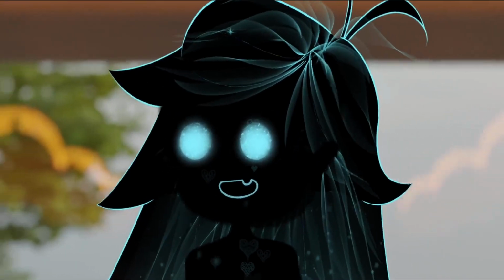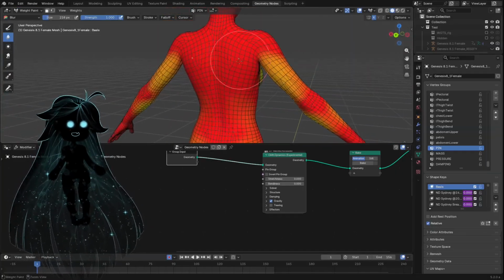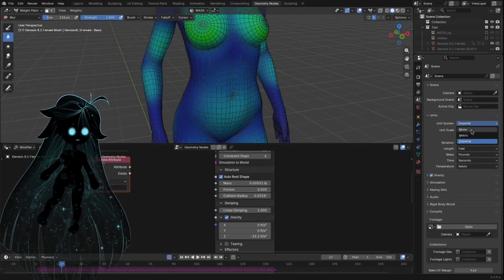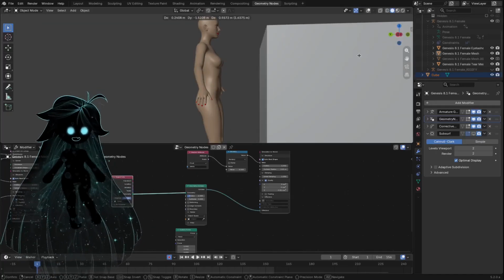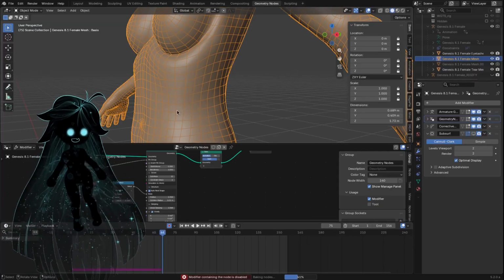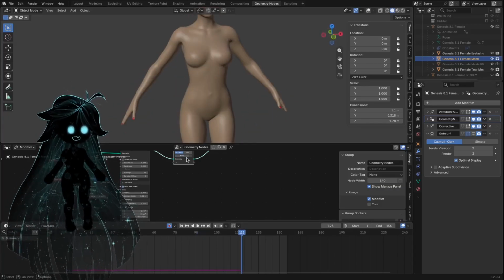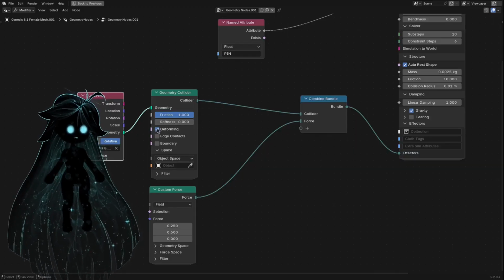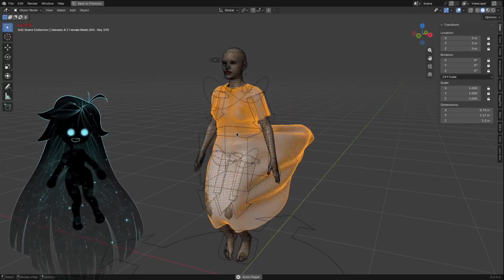FINALLY! Crazy fast Jiggle Physics and cloth simulation in GEOMETRY NODES!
a completely SERIOUS tutorial on HARDCORE MATH AND PHYSICS ONLY. no funny business.